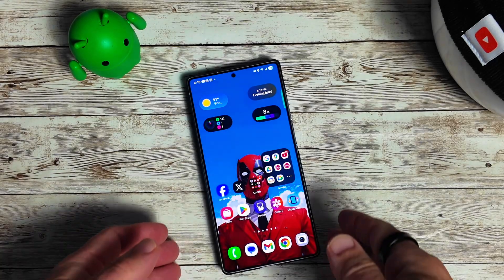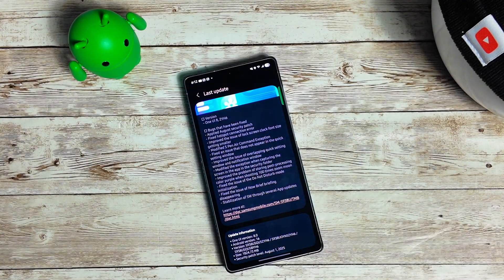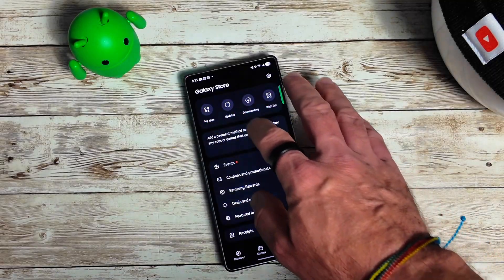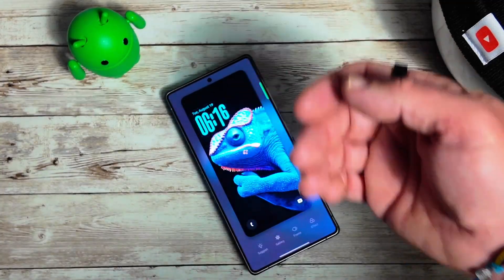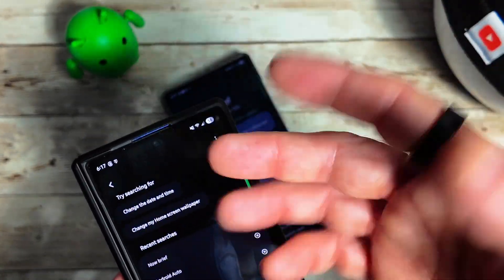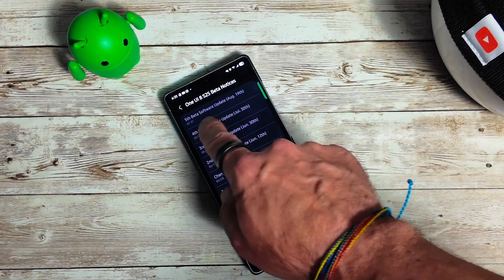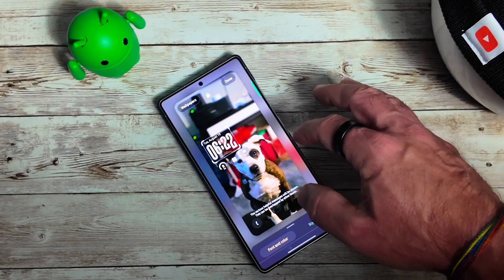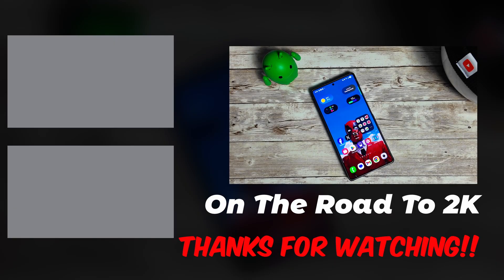One UI 8 Beta 5 on Galaxy S25 Ultra What’s New?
Exciting news for Galaxy users! The **Samsung One UI 8** Beta 5 is here for the **Galaxy S25 Ultra**, and this video dives into all the changes. I'll walk you through the **software update**, highlighting the improvements and any potential bug fixes, so you can get the most out of your **Samsung Galaxy** device.

Galaxy Watch 8
Galaxy Watch8 Classic
Galaxy Watch Ultra 2025
Galaxy S25 Ultra
Galaxy S25 Plus
Galaxy S25